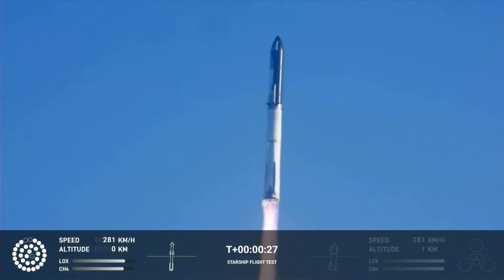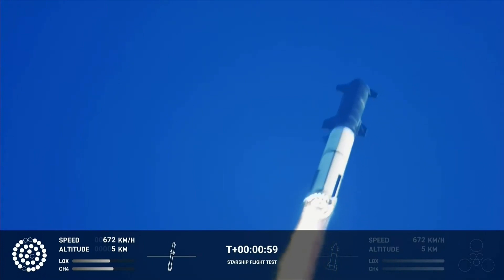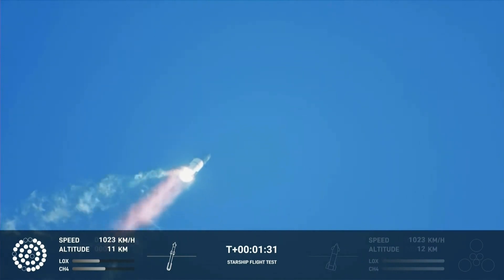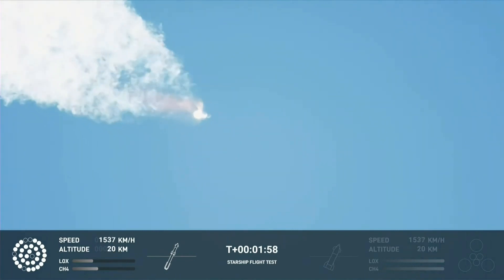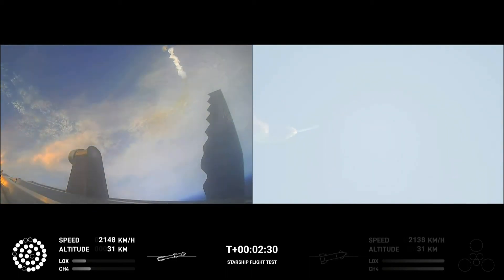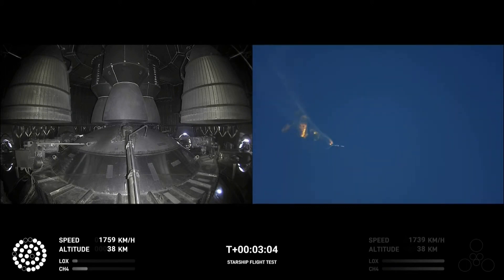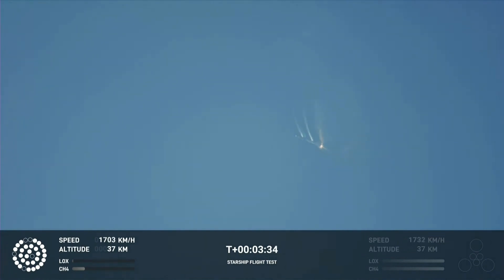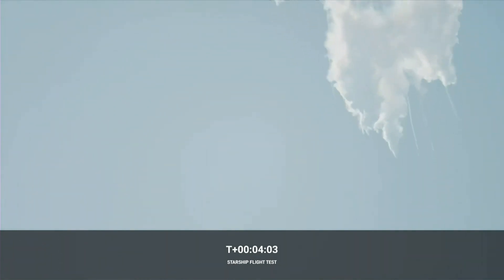SpaceX takes second shot at launching 400-foot Starship from South Texas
SpaceX’s giant new rocket blasted off on its first test flight Thursday but failed minutes after rising from the launch pad.